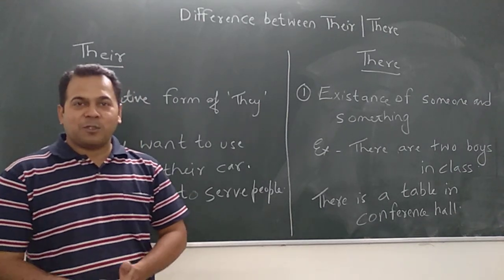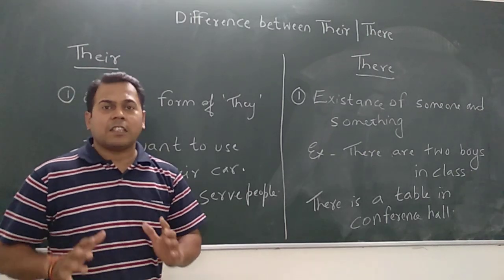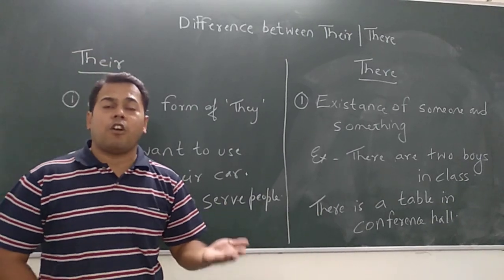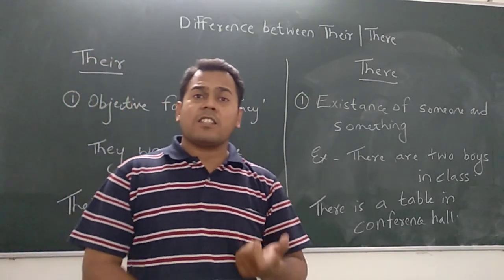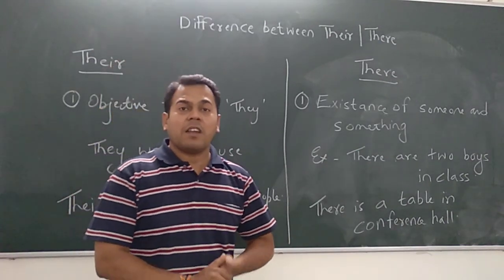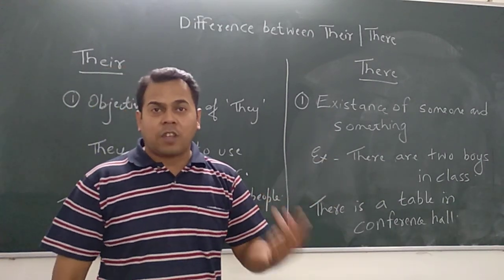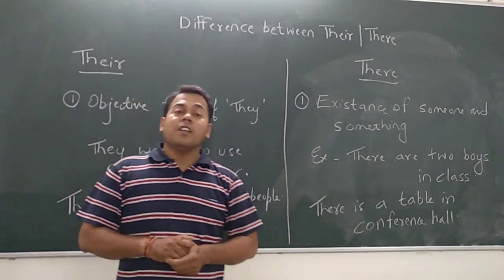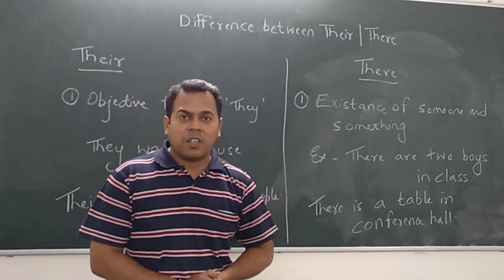Difference between There and Their by Easy English Jabalpur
Hey
We have created this list to improvise the knowledge of students who want to know the difference between words.